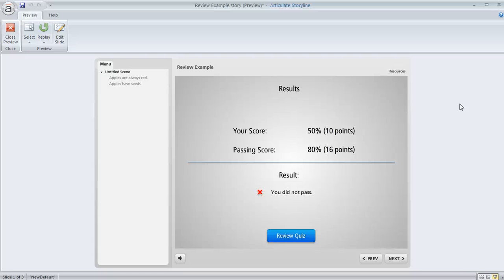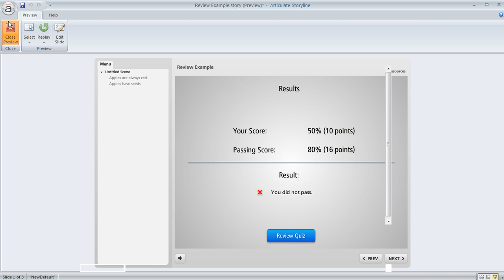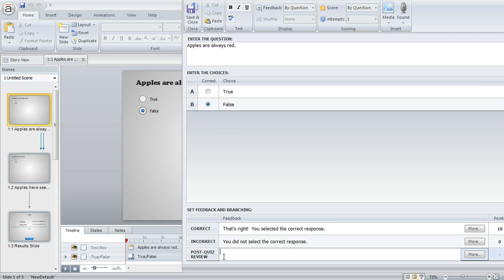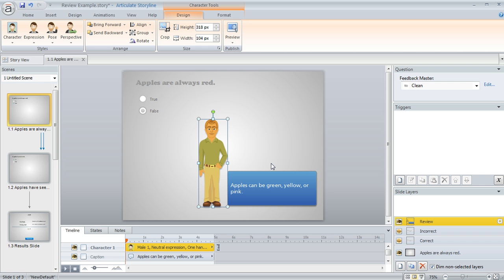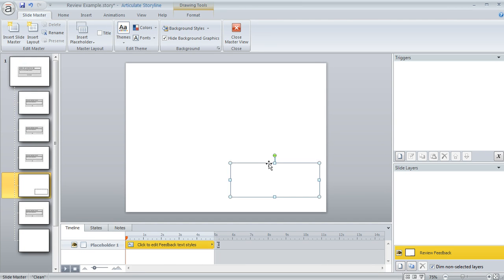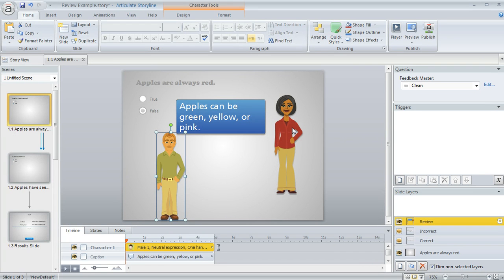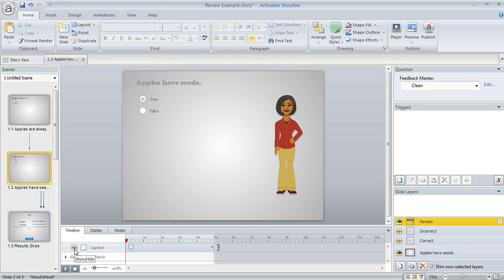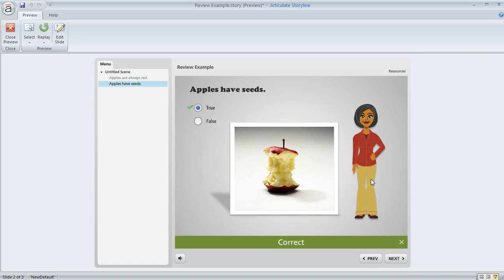Articulate Storyline tutorial: Customizing what learners see during quiz review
In this tutorial we'll show you how to customize what your learners see when reviewing the quiz in your online training course developed in Articulate Storyline. Get more Articulate tips, guides and templates